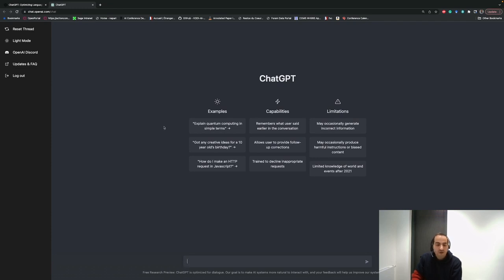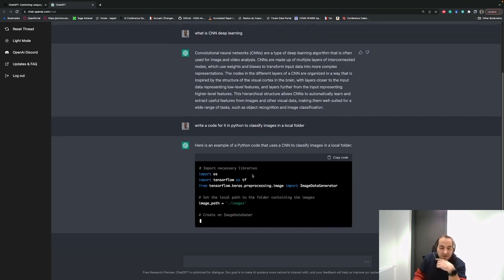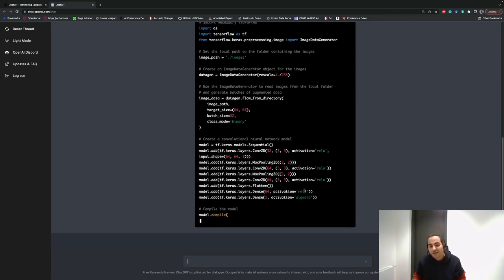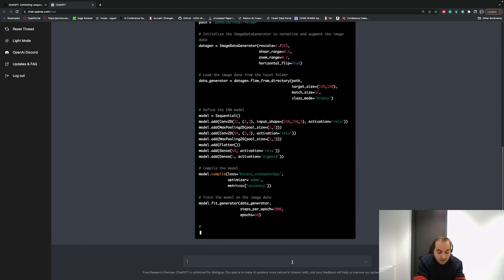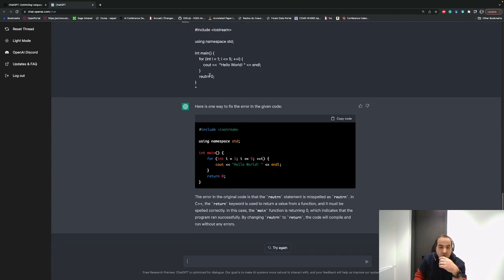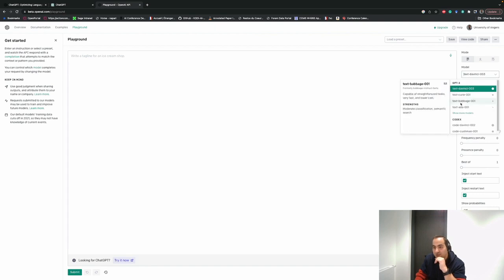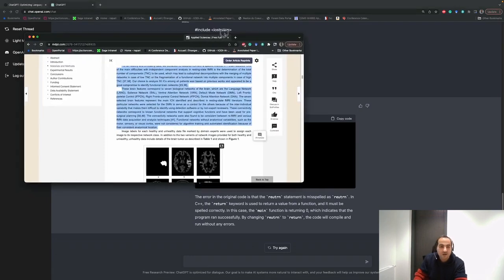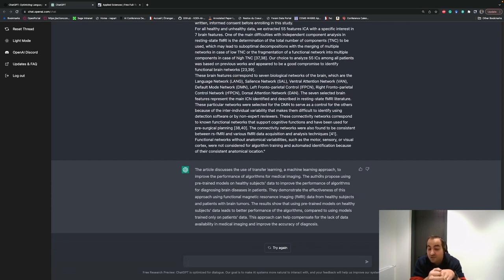Some scientific use of ChatGPT